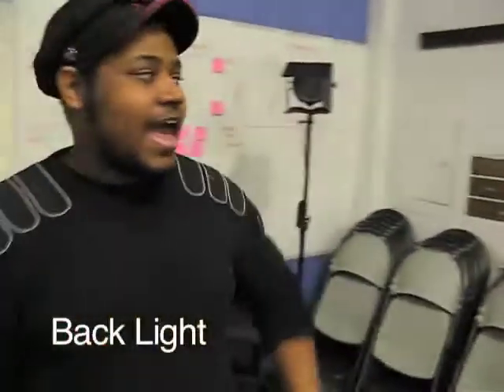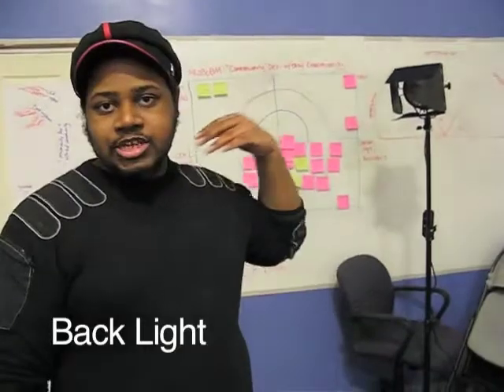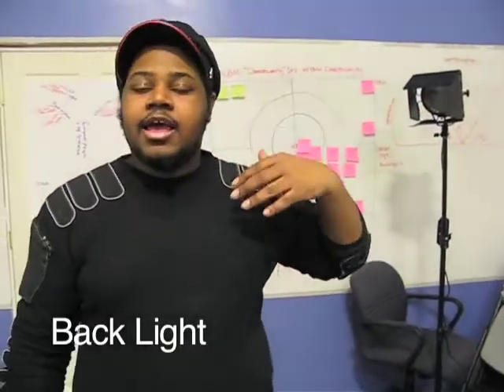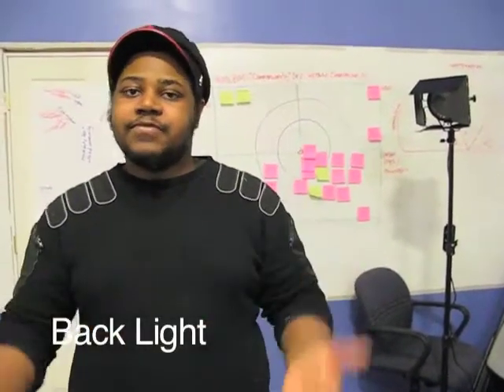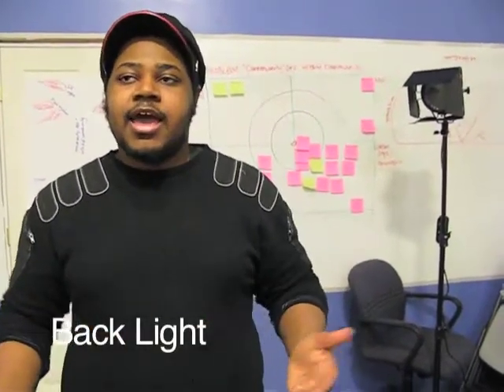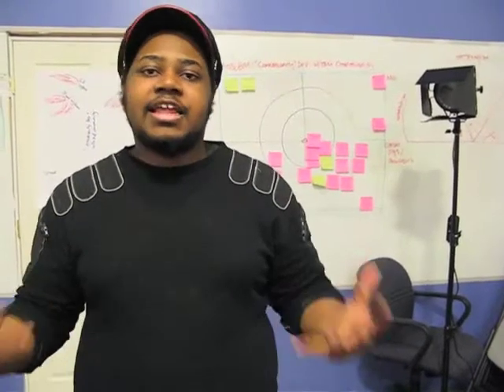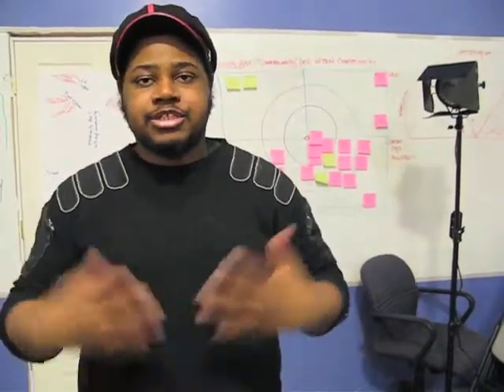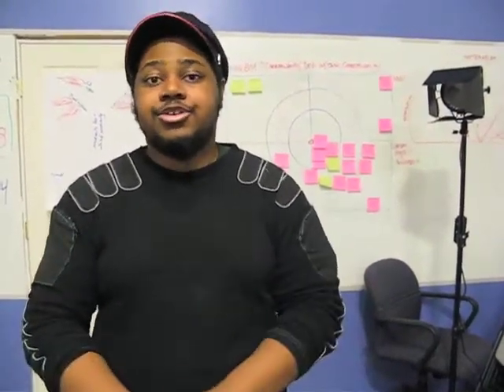DFM Video Lighting demostration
this is a video for everyone in class to give a basis of how three point lighting, and how to work with the lights w have available at DFM